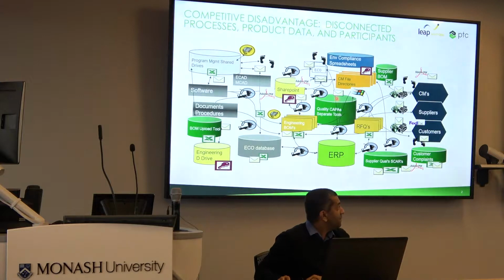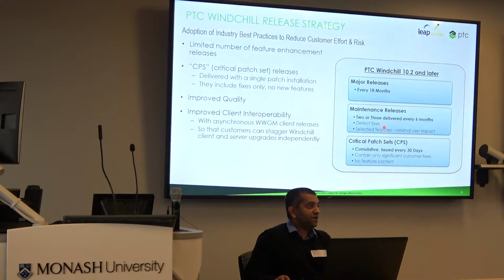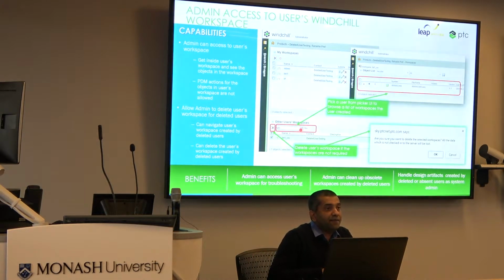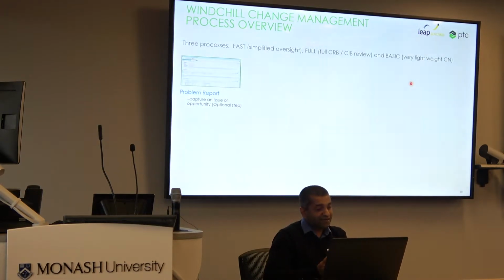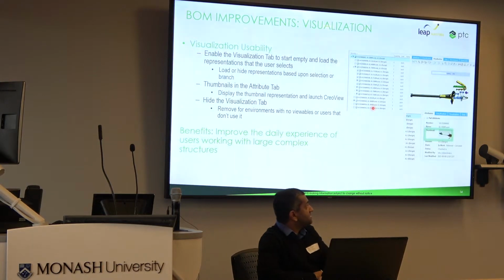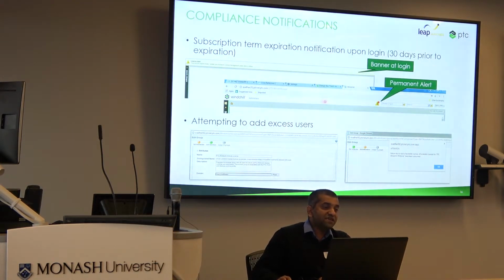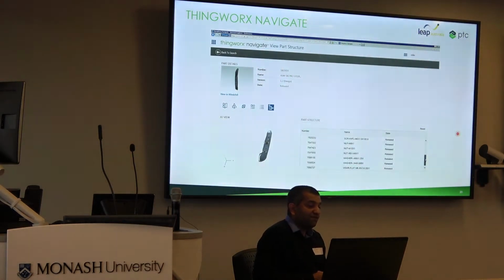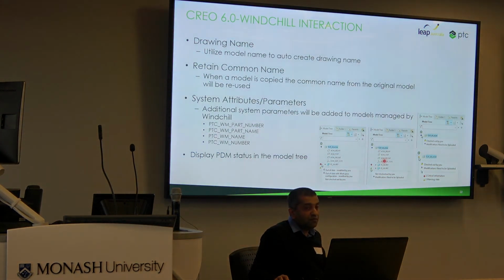CONVERGE 2019: Windchill PLM Update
Windchill PLM Update presentation from CONVERGE 2019 seminar series.

Australia : 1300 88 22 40
New Zealand : 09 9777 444